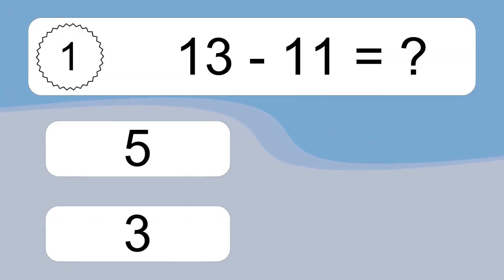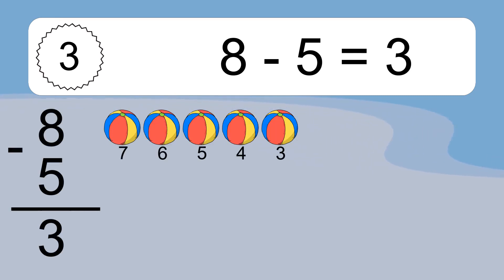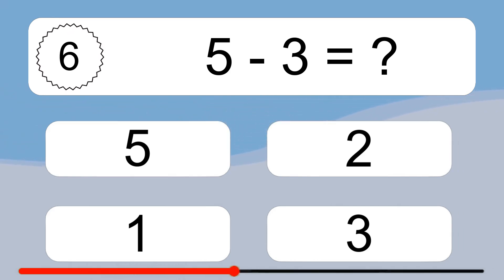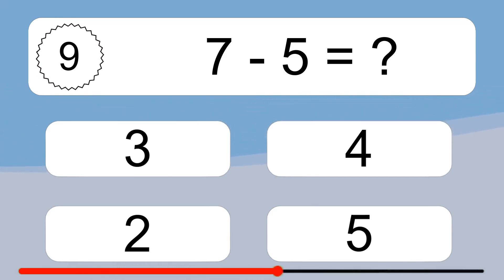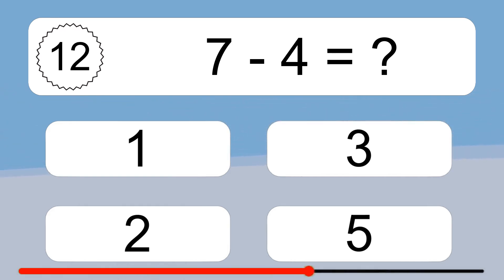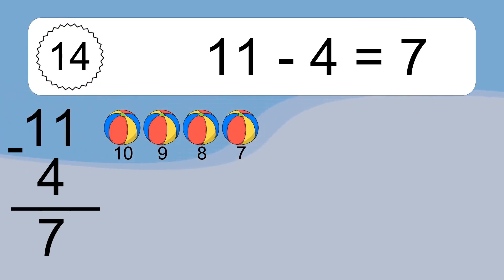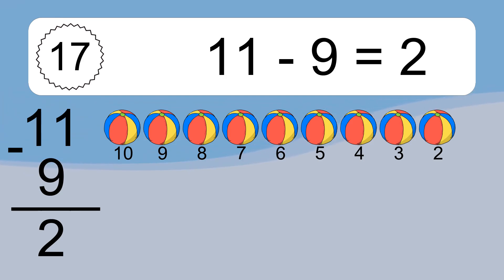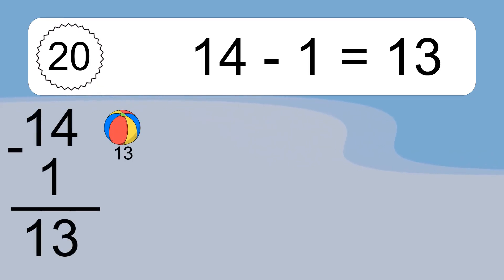20 Subtraction Quiz Exercises for Kids: Numbers Up to 20